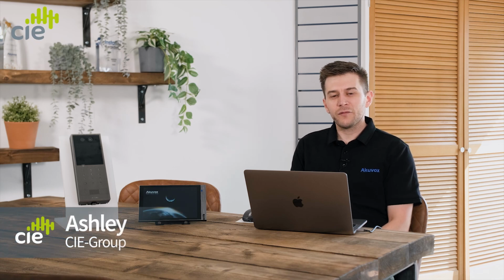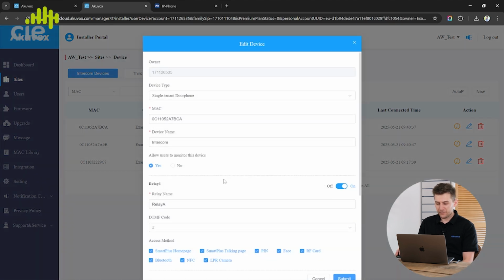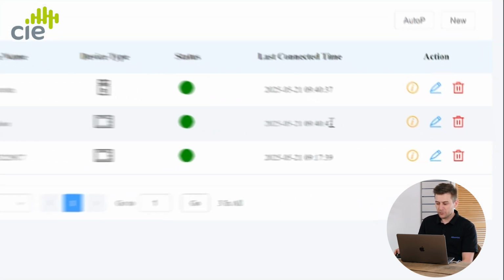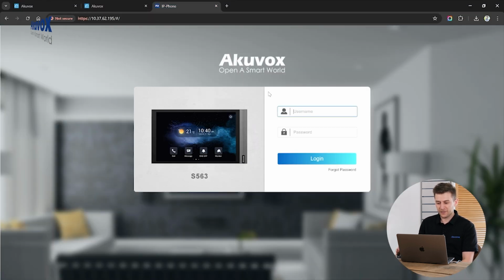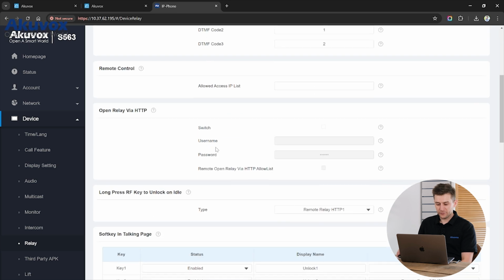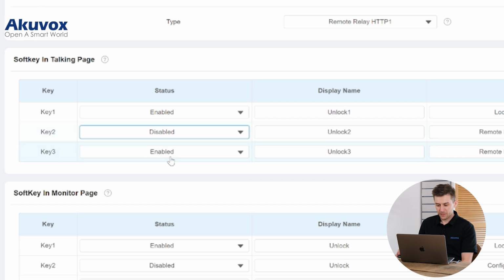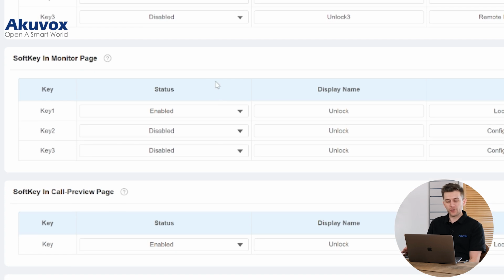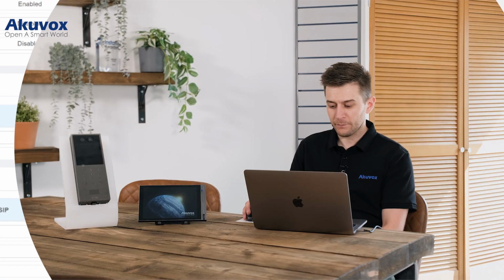How to Configure an Indoor Monitor using Config-on-Cloud | Akuvox Support Hub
In this quick tutorial, Ashley from the CIE Technical Team walks you through configuring relay settings using Config-on-Cloud/Auto Mode in the Akuvox Cloud platform. Learn how to remotely manage relay A and B, adjust soft key functions, and set the system to unlock using cloud-based settings — all from the indoor monitor or local IP access.

00:00 – Intro
00:13 – Checking relays in the intercom settings
00:26 – Accessing the indoor monitor via local IP
00:49 – Navigating to relay settings on the device
00:56 – Customising soft keys for in-call unlocking
01:32 – Submitting changes and testing relay